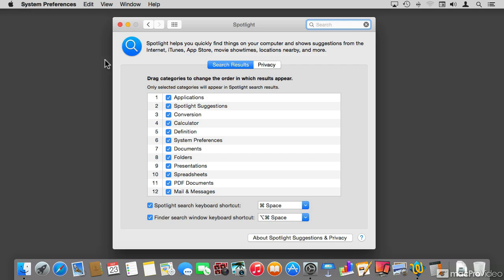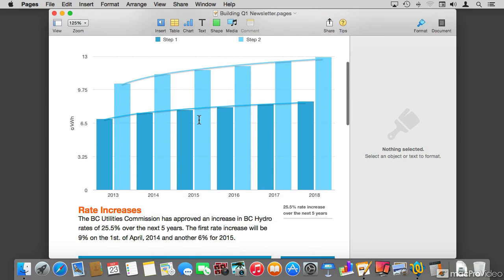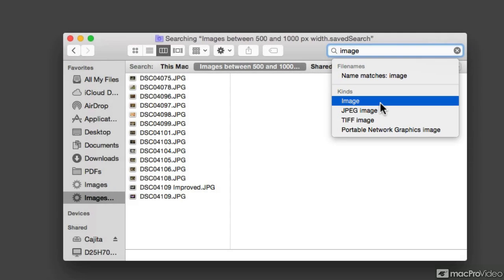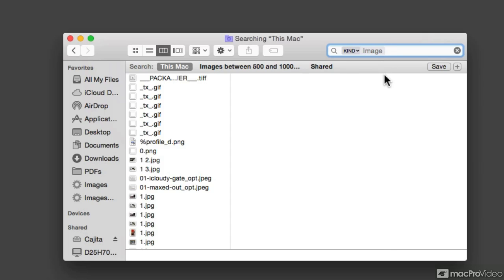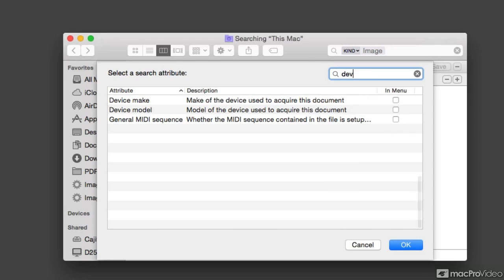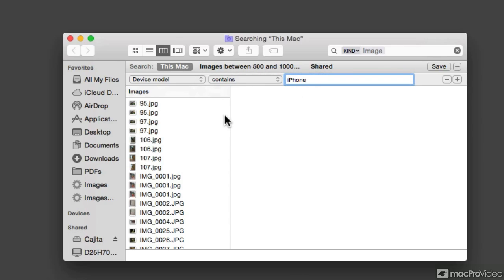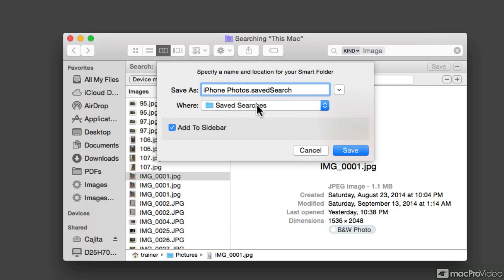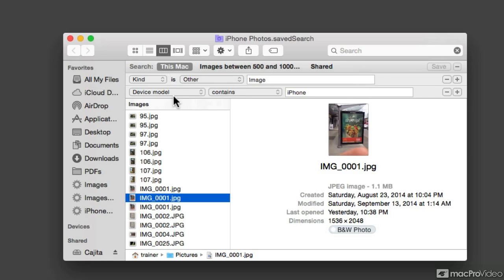OS X Yosemite 102: The Finder Guidebook - 8. Smart Folders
OS X Yosemite 102: The Finder Guidebook by Francesco Schiavon
Video 8 of 25 for OS X Yosemite 102: The Finder Guidebook

Think of this course as your personal GPS/guidebook to Yosemites Finder. So what is a Finder? Its Apples application specifically designed to navigate all of the files, folders and apps on your Mac. Like any app, youve got know how to use it in order to get the most out of it!

Thats why we hired our trail guide and Apple expert Francesco Schiavon to lead the way. In this course, he shows you everything you need to know to quickly find everything on your Mac and its various storage devices. You first learn all about the customizable Sidebar, Finder Tabs and Spotlight. As you master these tools youll see how easy it is to get to your favorite files, apps and folders as fast as you possible can. Then, throw in Apples App Switcher and absolutely everything you ever need to find on your Mac is right at your fingertips.

By the time you finish this course you will never get lost in your Mac again! Better yet, you will never lose track of any file, folder or app! So sit back, watch this course and get ready to navigate Yosemite like the power user you always wanted to be!